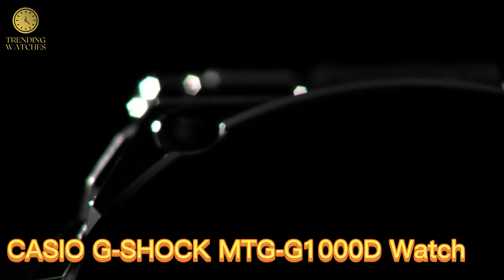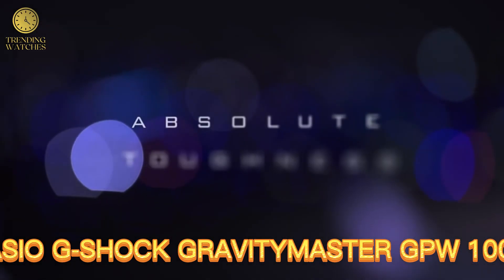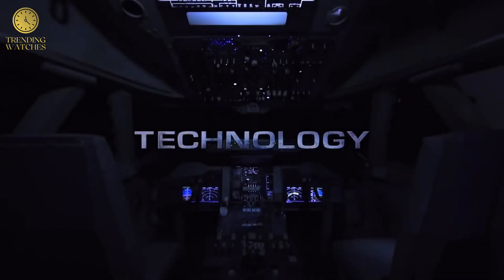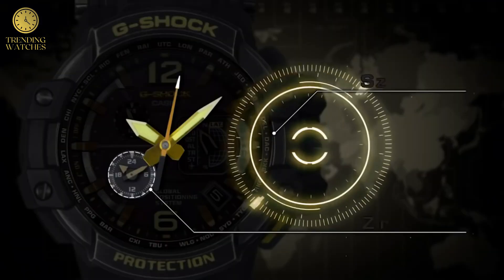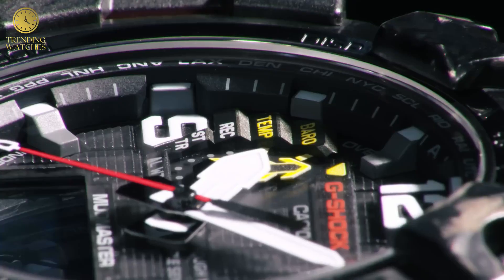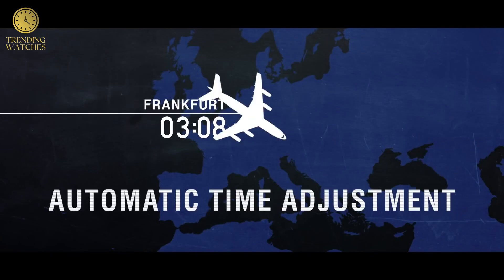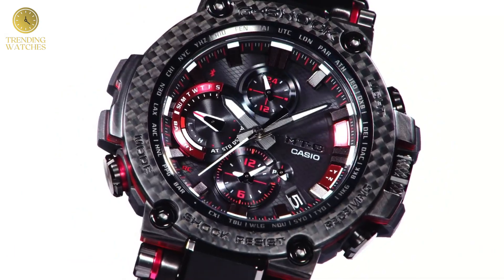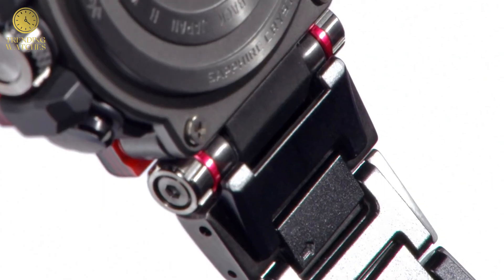Top 5 G-Shock Watches in 2023 – Best G Shock 2023